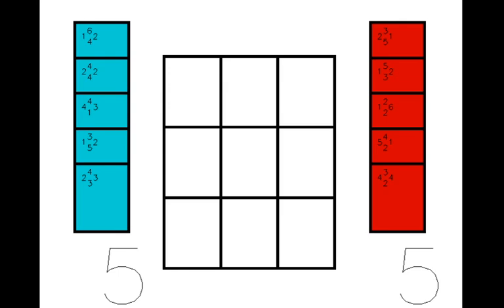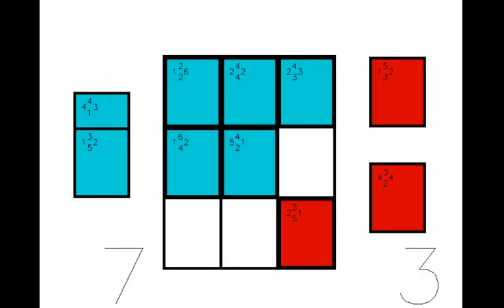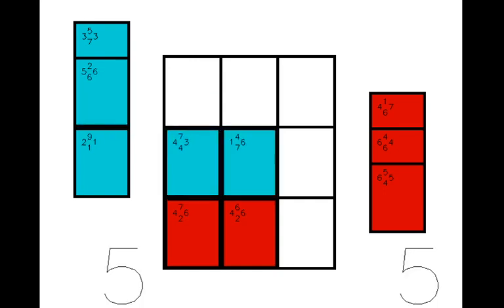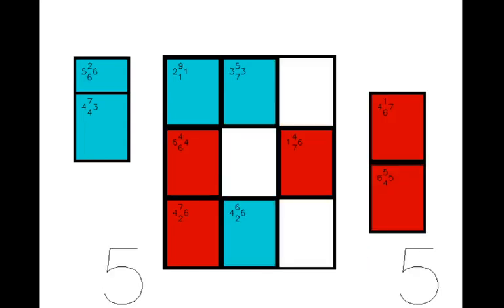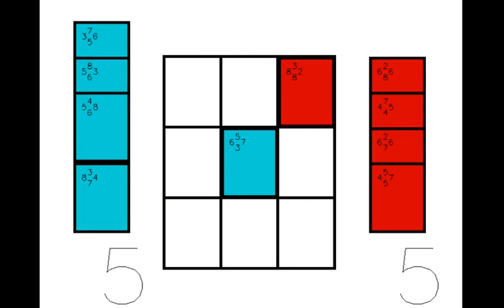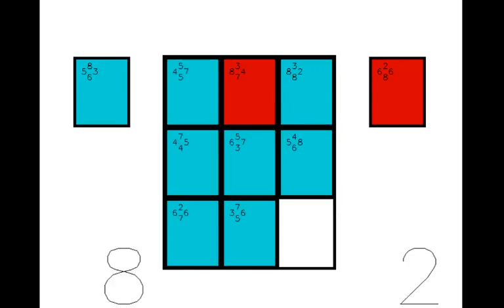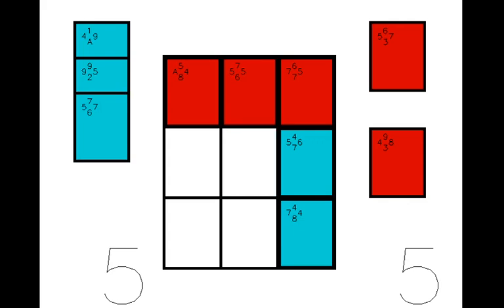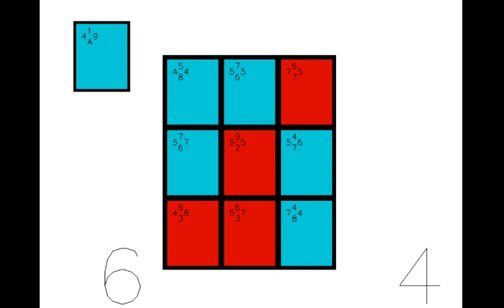Dalamar Games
Time to check out a few of Dal's best games in the return!

0:00 Intro
0:25 Zoom
4:50 A Complicated Endgame
9:30 Zoom Rematch
14:06 Time To Shine
19:22 Turdz
24:49 Combos are Good
30:38 Clan League Glory